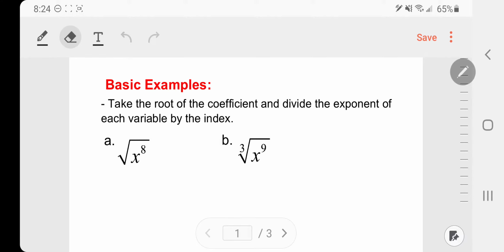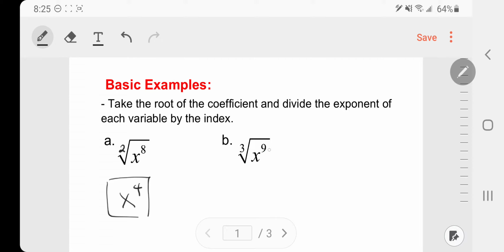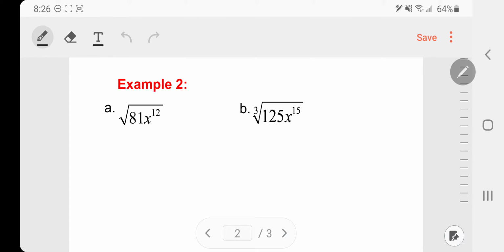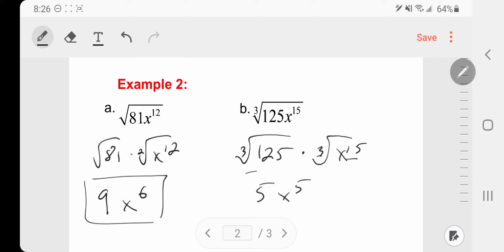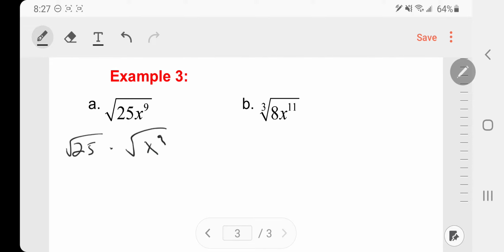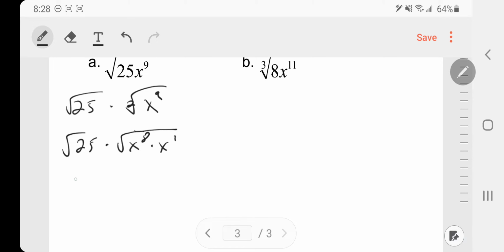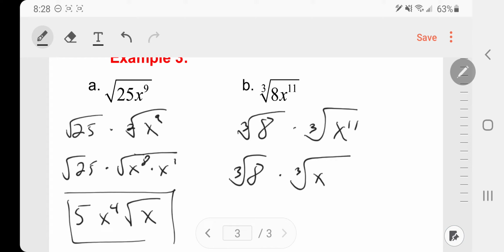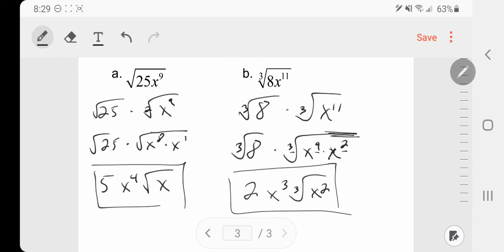Simplify Radicals containing variables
Learn how to simplify basic radicals that include variables in the radicand